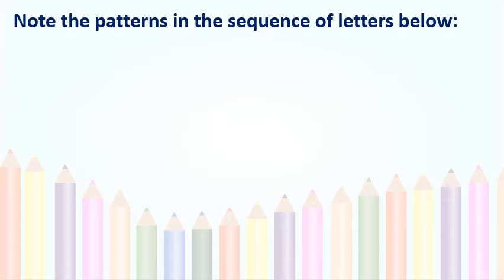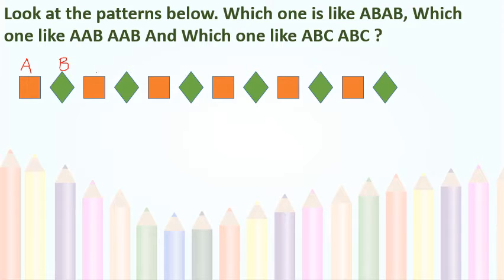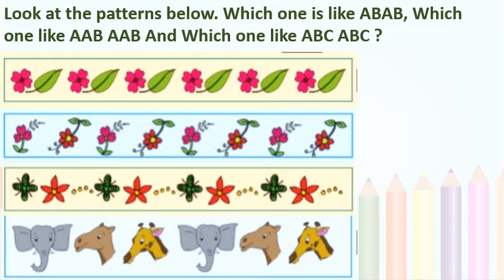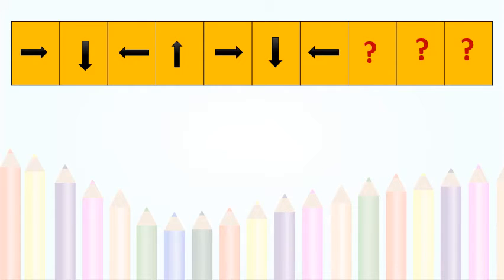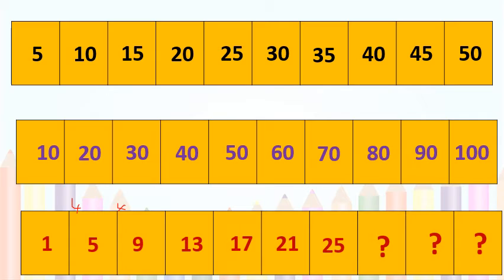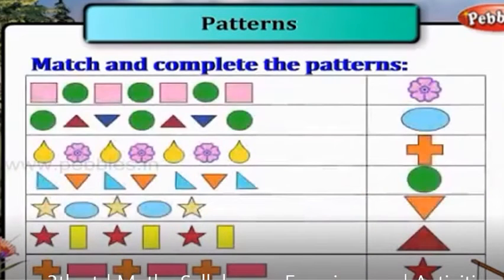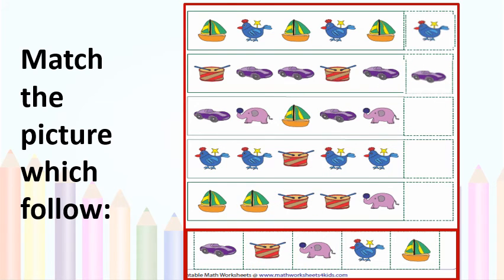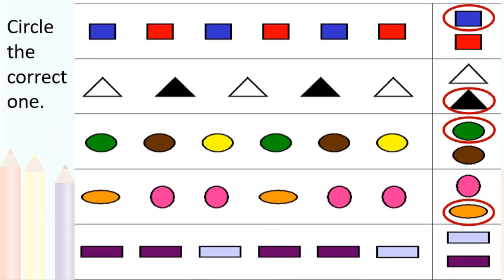8.Patterns Part 1 | Std 3rd Maths.